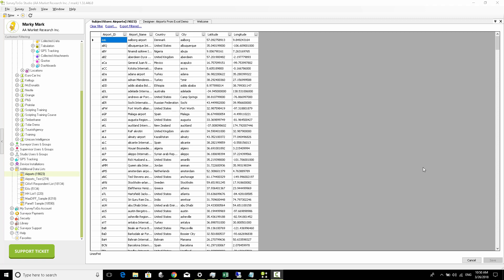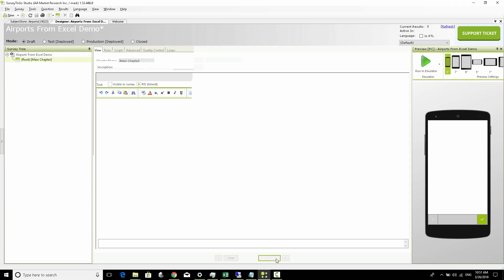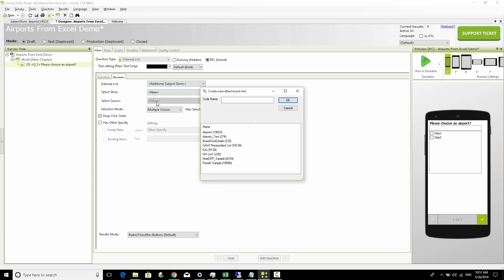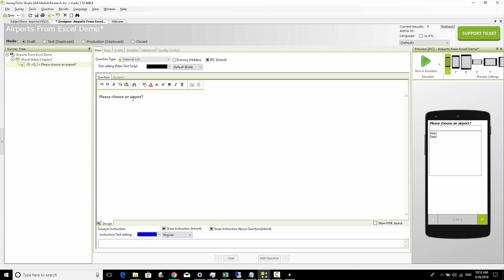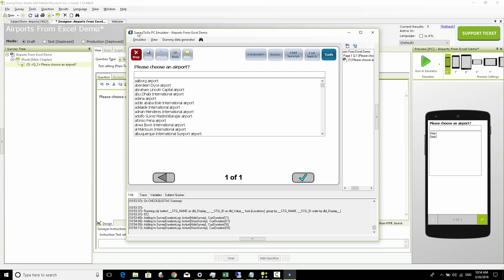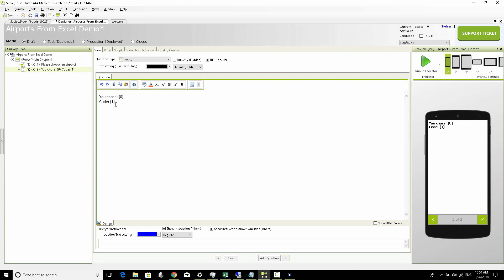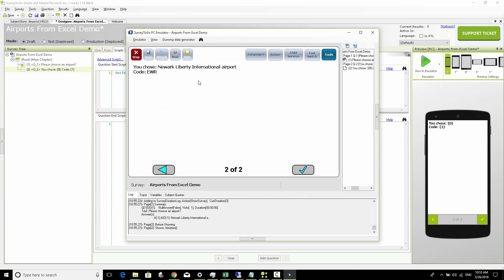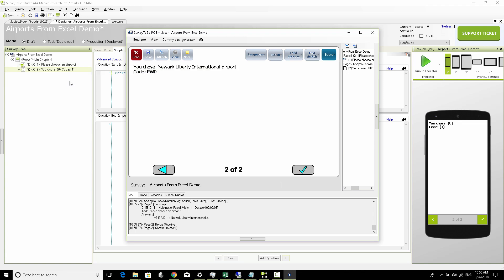How To Use an Excel File as a Data List in a Survey - Part2: External List Question Type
In this video we add a simple “External List” type question to access the excel file we loaded in the previous video. This is the most basic way to access the “Additional Data List” (Excel File). In the next video we look at more advanced ways of showing and accessing the data.